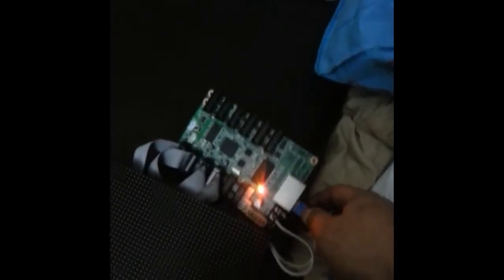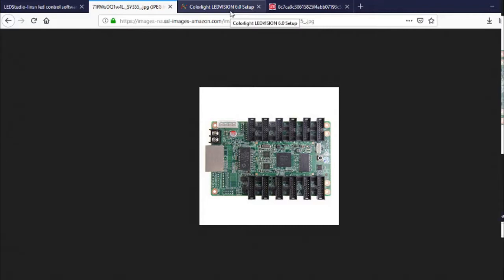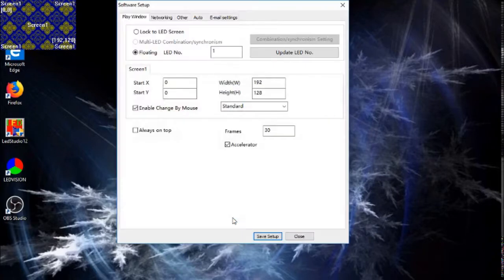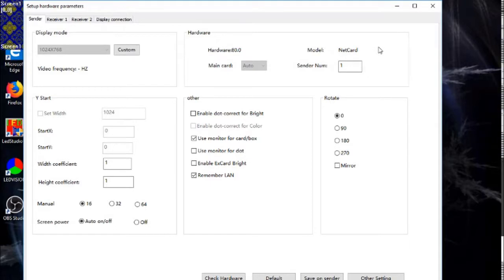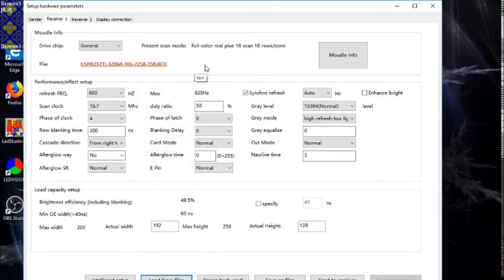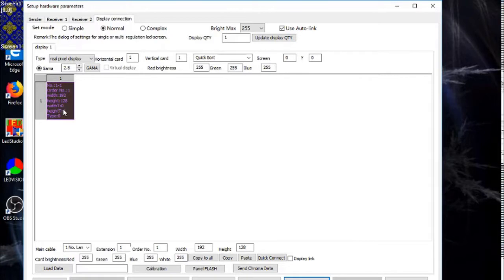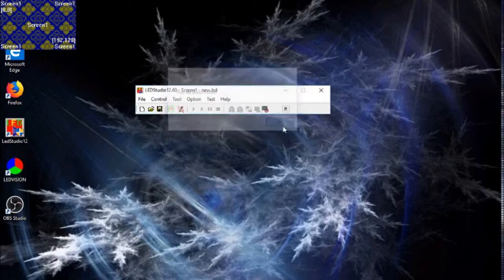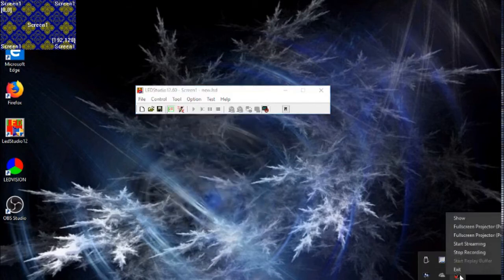Linsn card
Panel Matrix using only the linsn receiver card, will be also controlled via FPP in another video